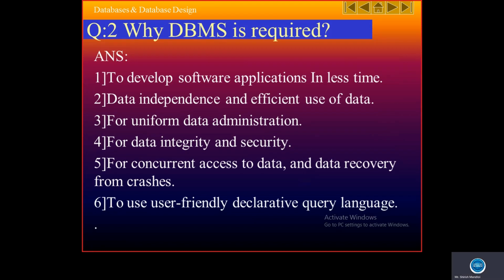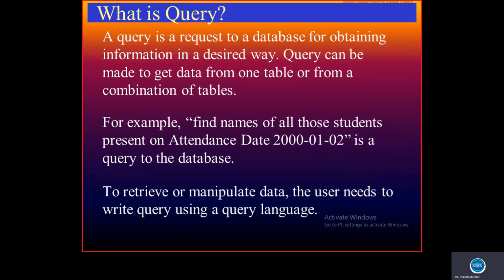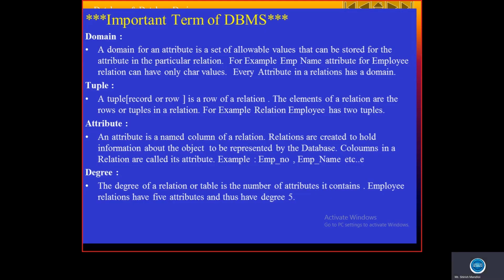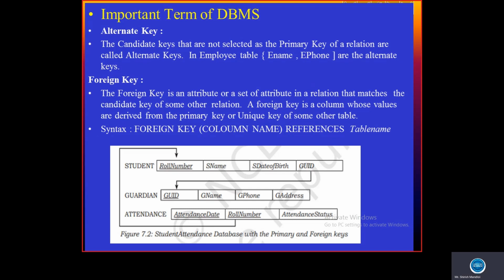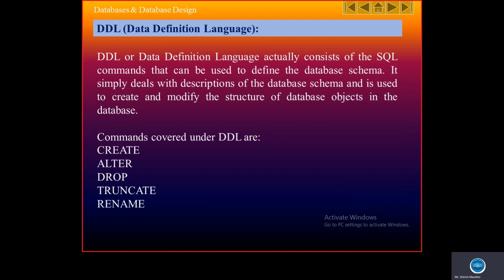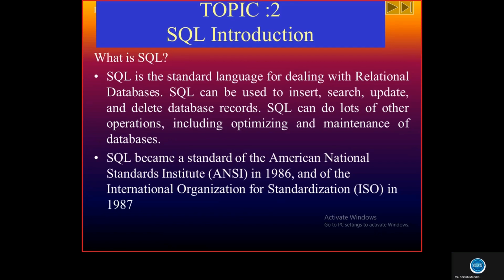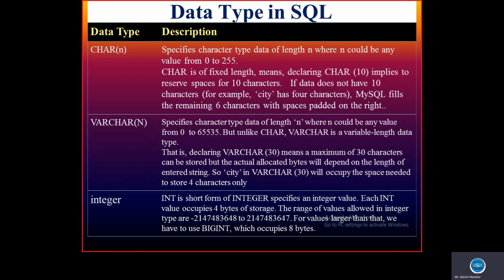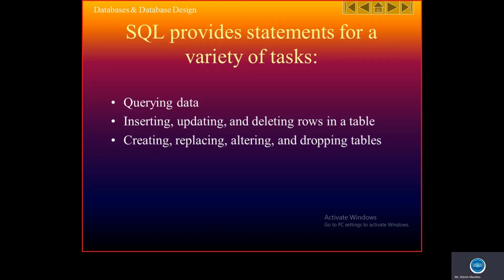SQL & its TYPE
DETAILS ABOUT CONCPET OF DBMS & SQL